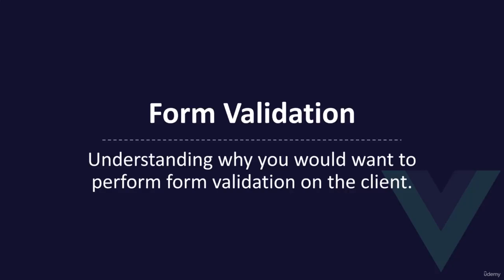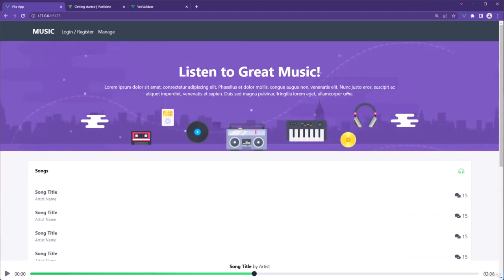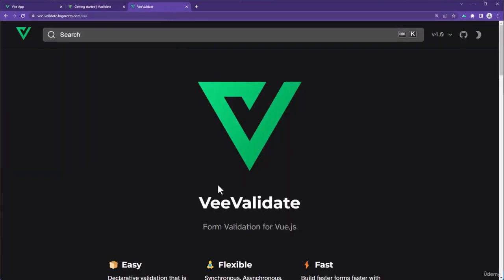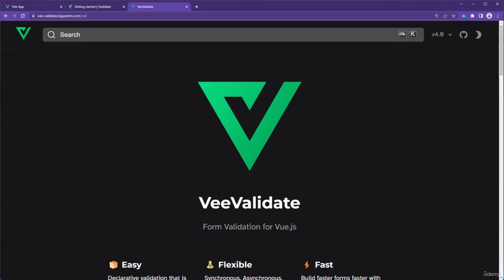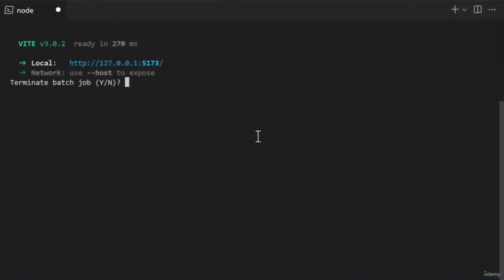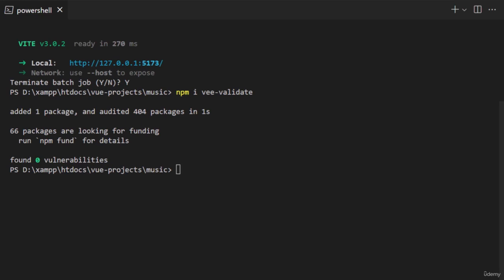001 Setting up Form Validation (10 - Master Project Form Validation)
Vuelidate - vuelidate-next.netlify.app/